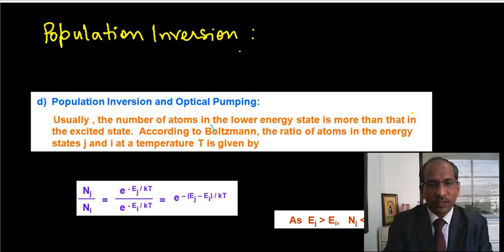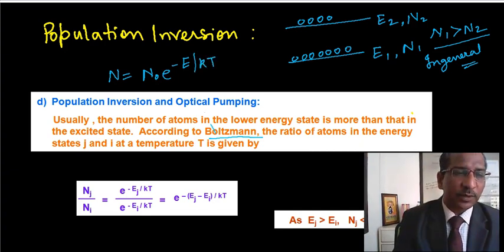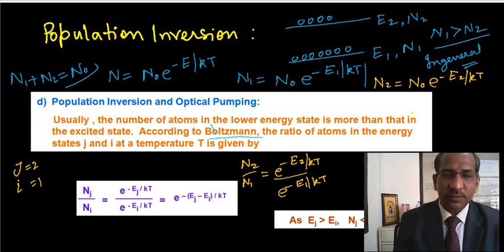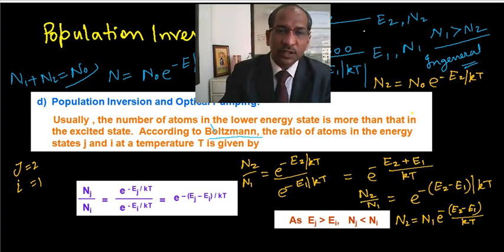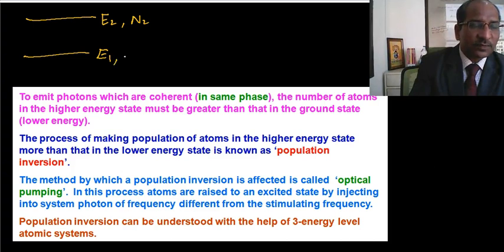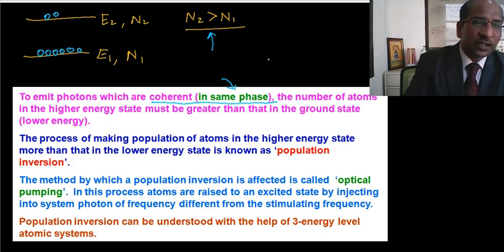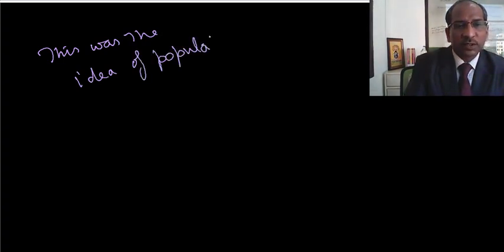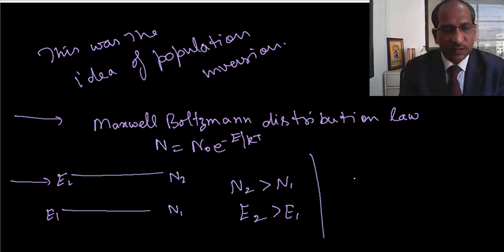Population Inversion LASER